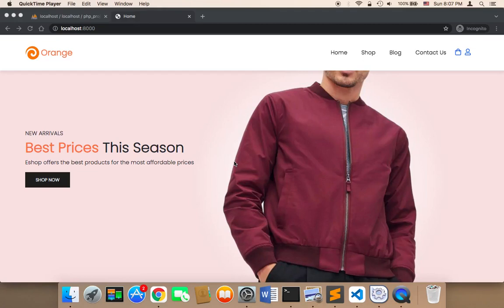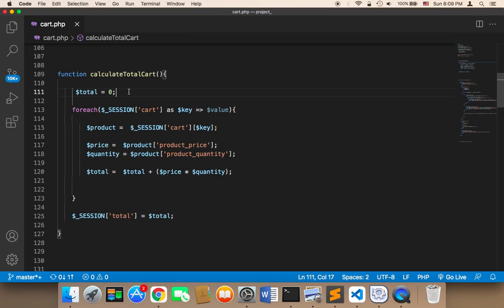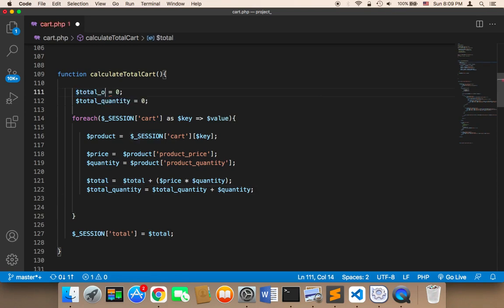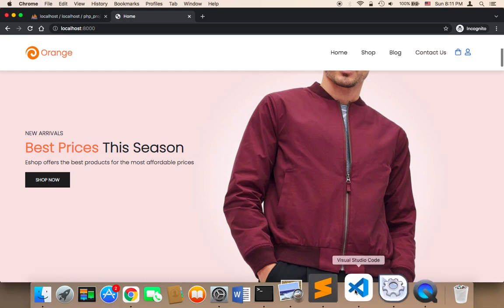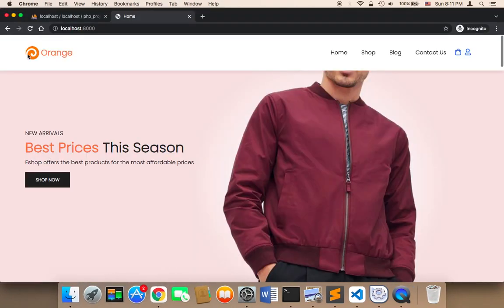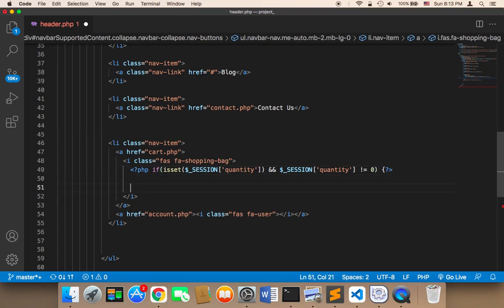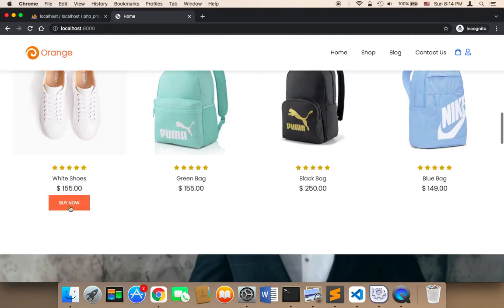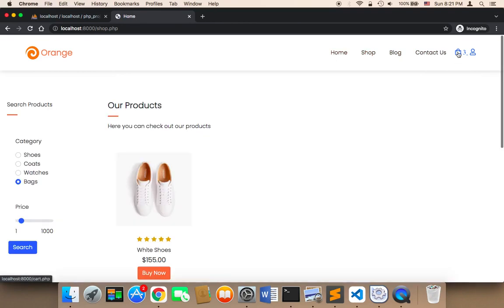Create E-commerce Website Using PHP - Part 115